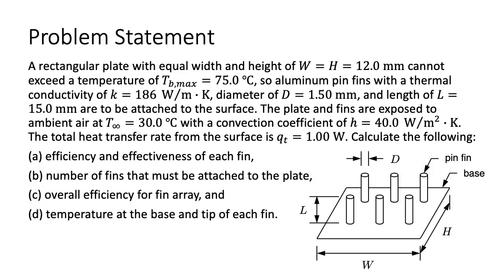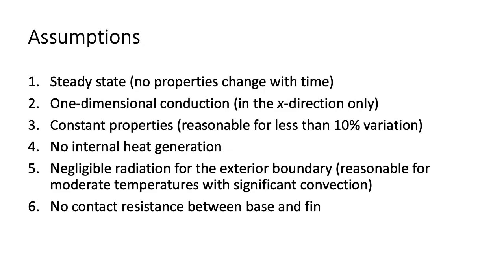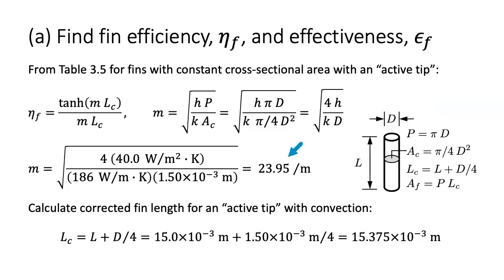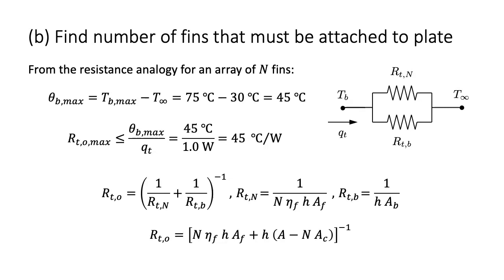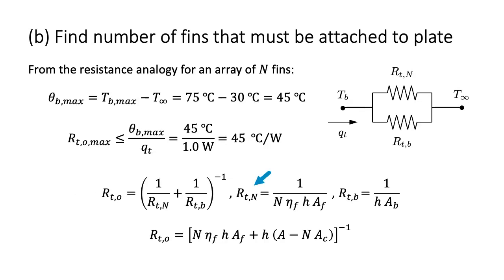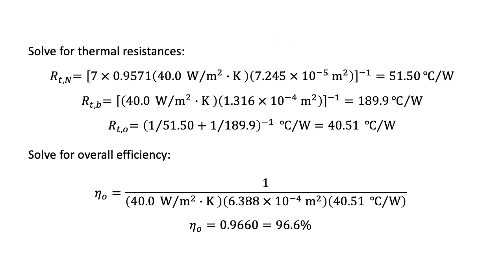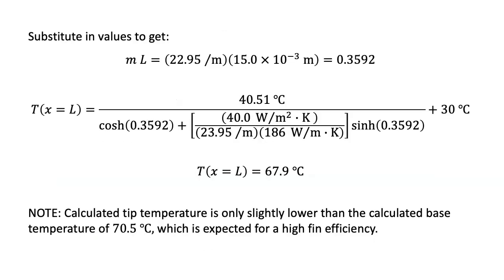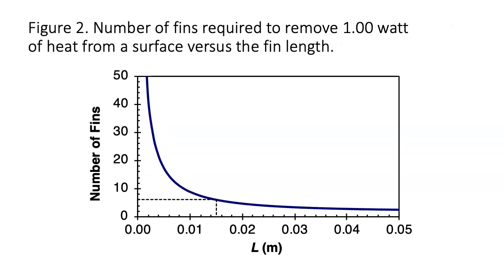ME 350, Example 5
Heat transfer example problem for extended surface (or fin) array analysis.